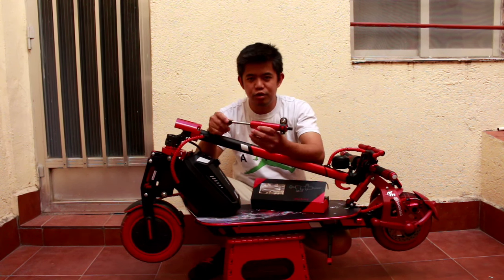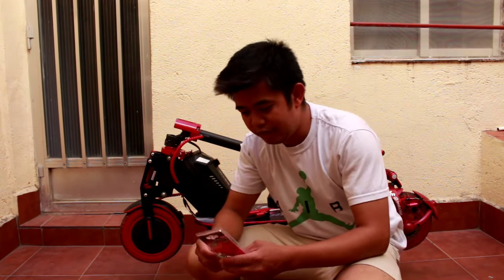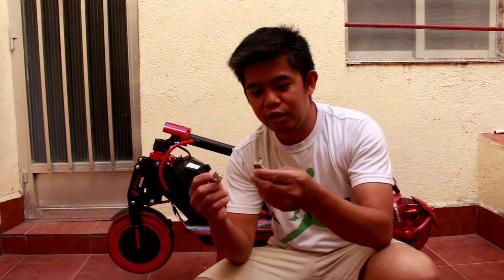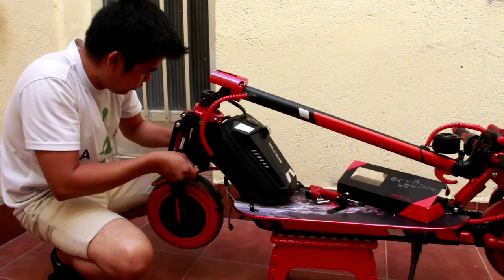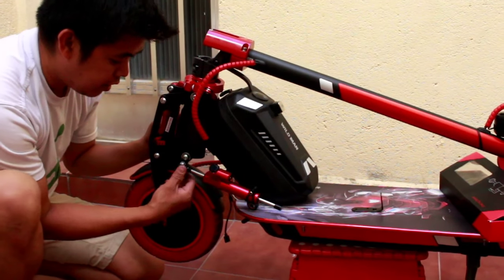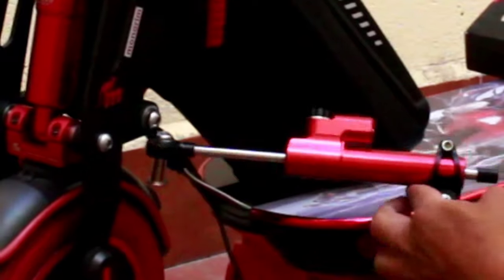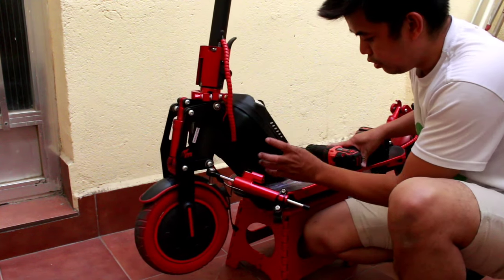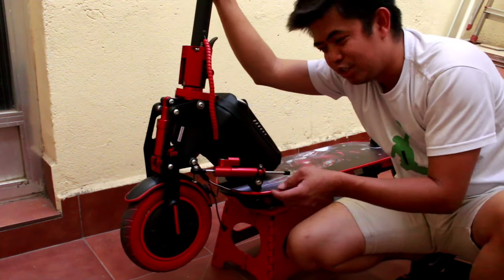how to install steering damper in xiaomi pro 2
if you like this kind of steering damper you click here the link👇👇 and you can buy true online hope you like this kind of vedio thanks for waching🙏